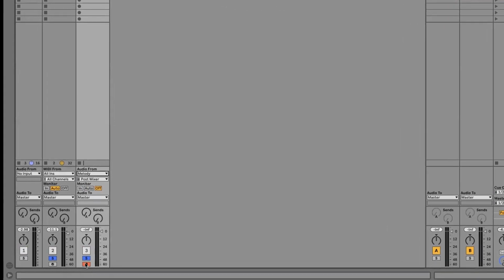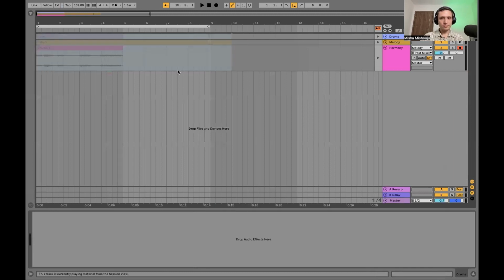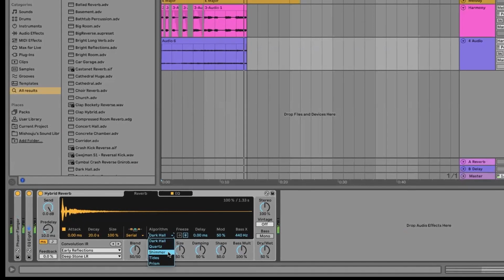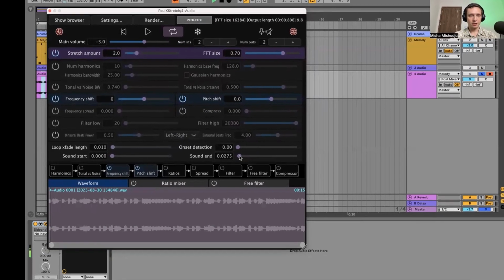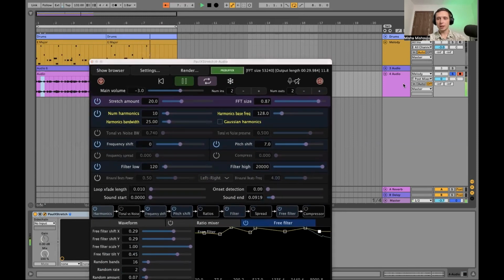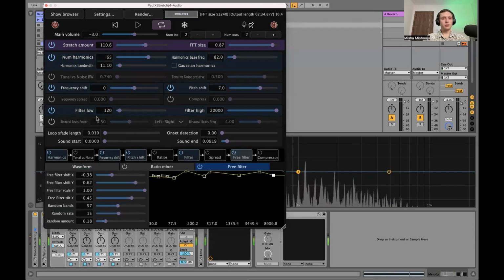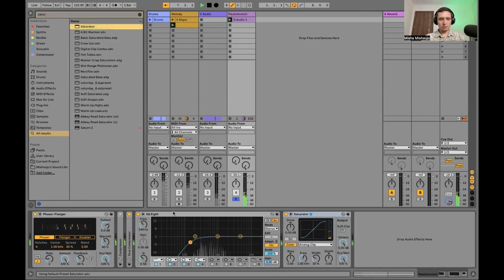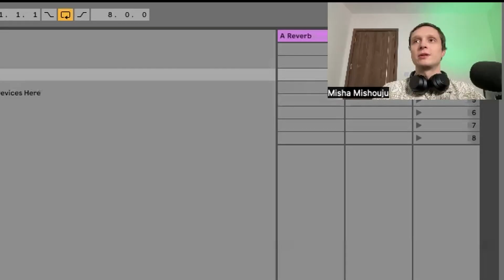3 Creative Ways On Making Harmonies & Atmospheres (Warping, PaulxStretch, Raum Reverb)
You will find here 3 alternative ways on how to add atmospheric sounds to your production in Ableton Live, also suitable for any other DAWs.

 If you want to learn how to express yourself musically, expand your musical knowledges & understanding of the way sound works, become a confident & developed artist, or maybe you want to be heard or just to find another way of having fun then drop me a message on my instagram to start classes and don't forget to subscribe!

00:00 Tecktonik Intro Dance
00:07 Real Intro
00:34 What to start with?
01:55 Warping technique
13:02 Listen to the result
13:50 PaulXStretch
29:42 Evening out volumes, listening to the result
31:53 Raum Reverb
34:50 The result
35:08 Outro